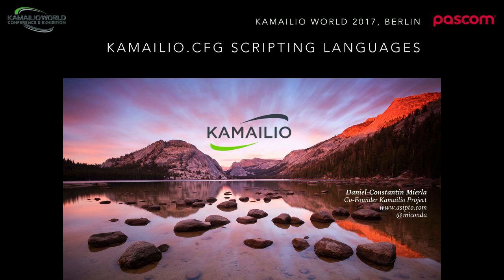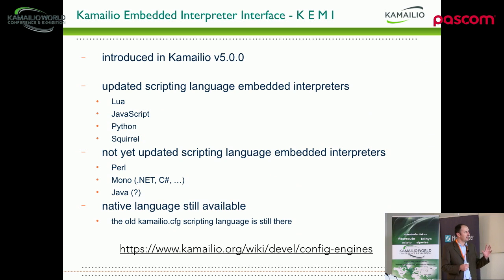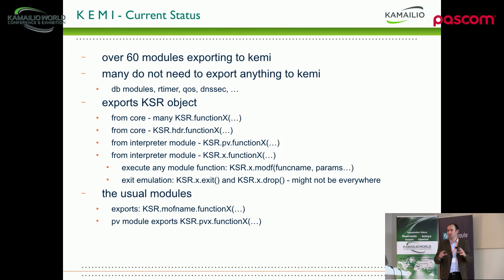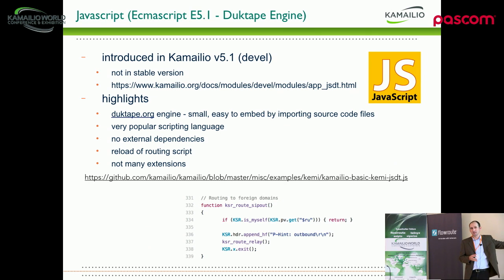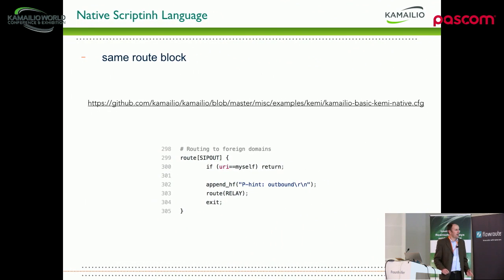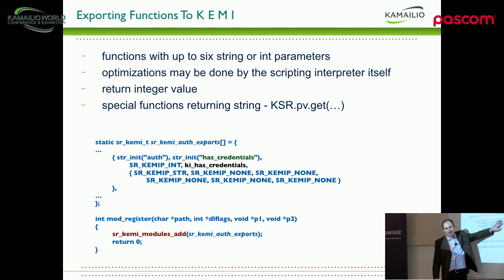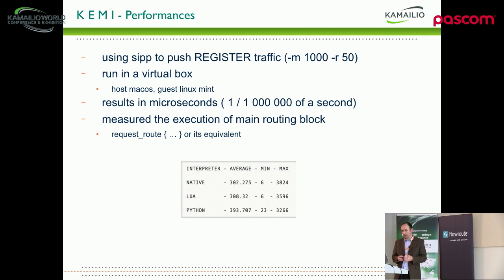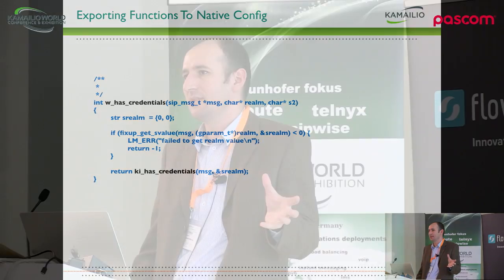Kamailio World 2017: Kamailio.cfg Scripting Languages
Presented by Daniel-Constantin Mierla, Co-Founder Kamailio, Asipto, Germany